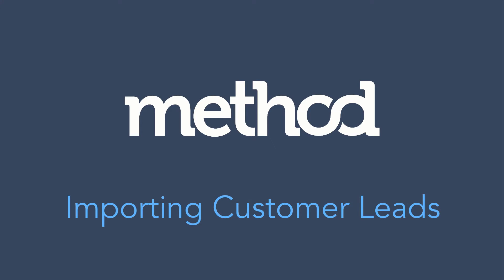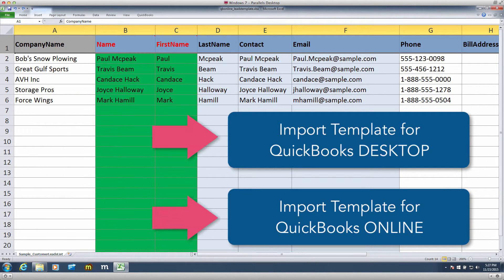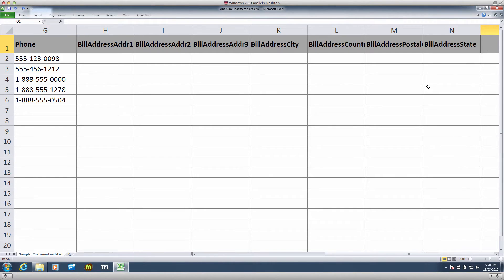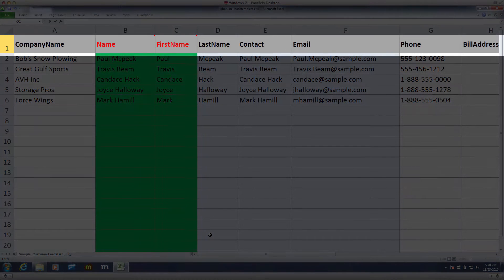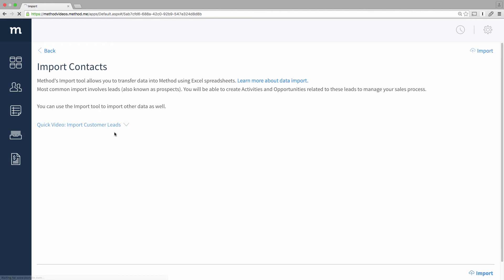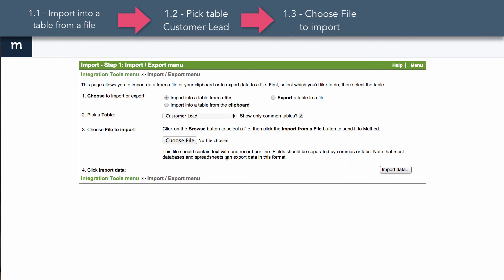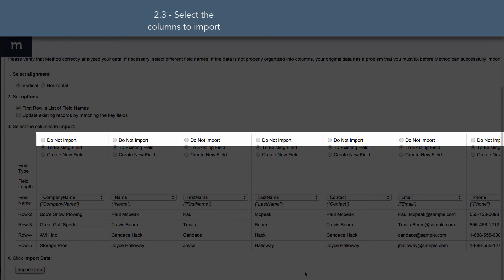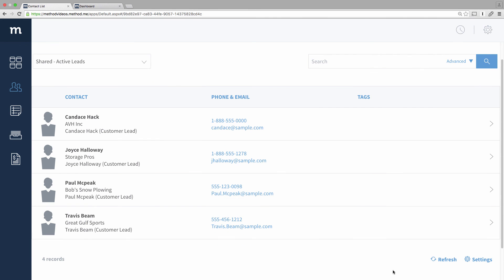[Method] Importing Customer Leads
In this video, we look at how to import Customer Leads in Method.